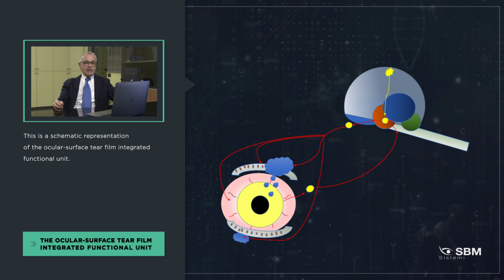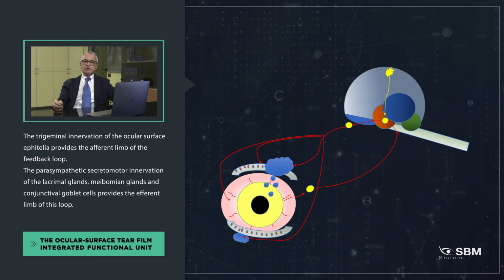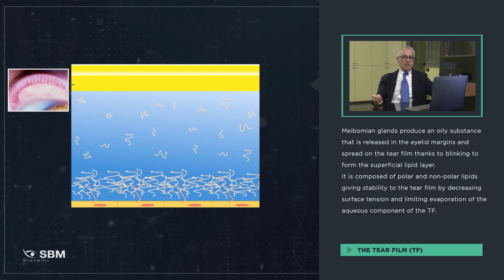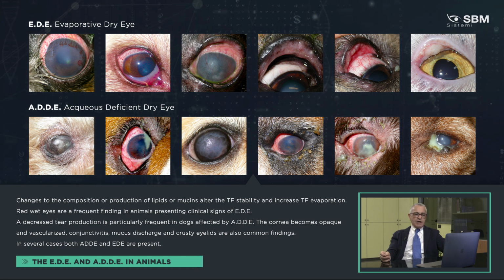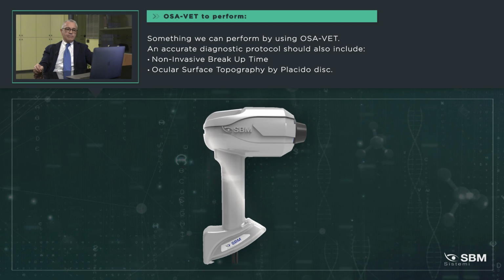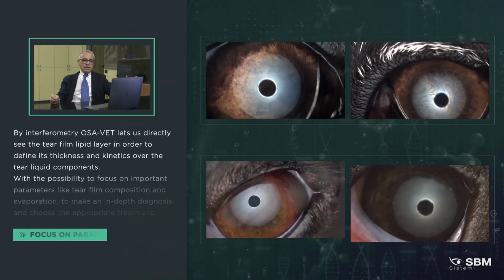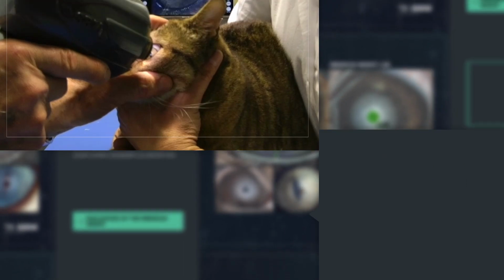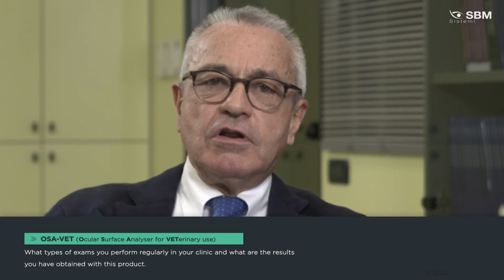OSA VET presentation